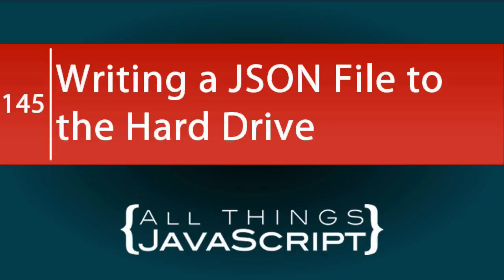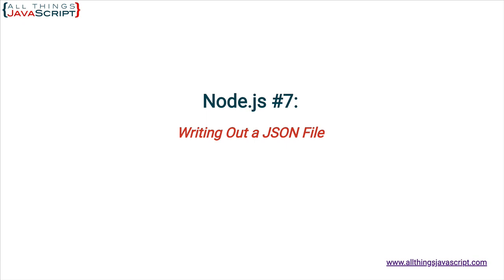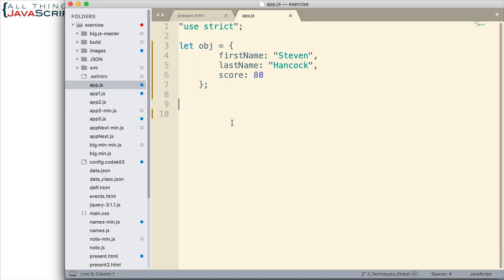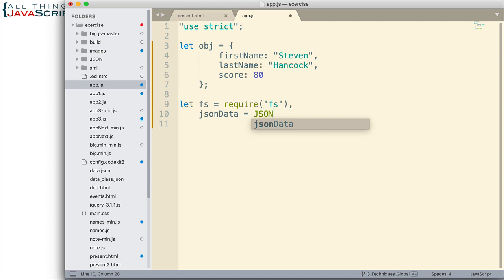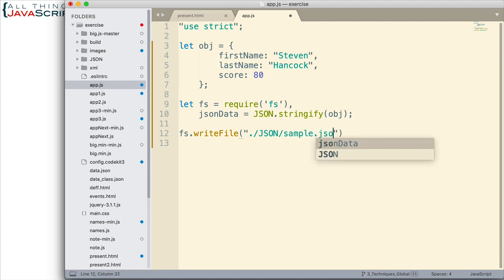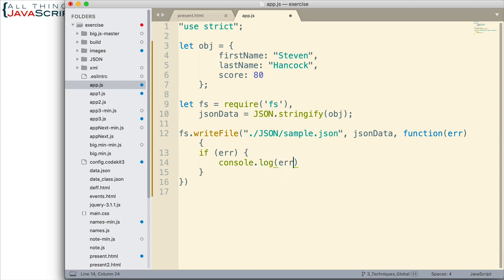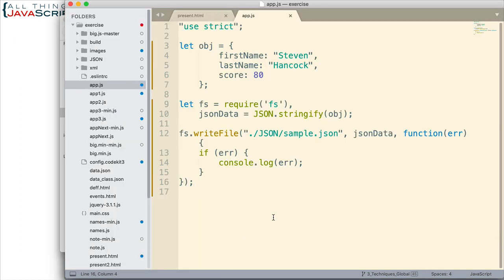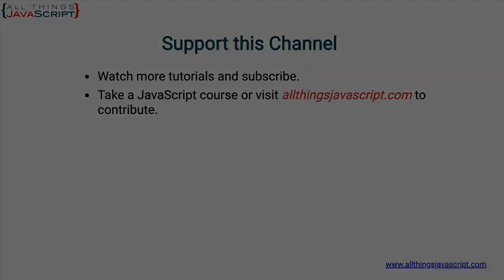Writing a JSON File to the Hard Drive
In order to use JavaScript to write a JSON file to the hard drive, you need to use Node.js. The fs module in Node provide file I/O functionality. We talk about the process in this tutorial.

I have multiple courses offered on Skillshare (get 2 months free)